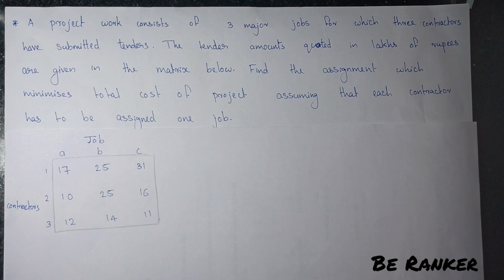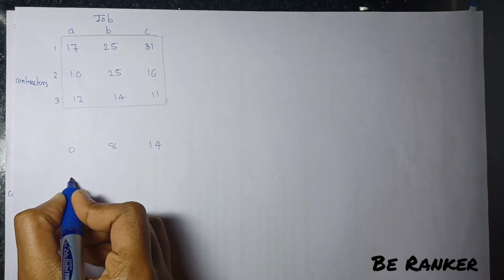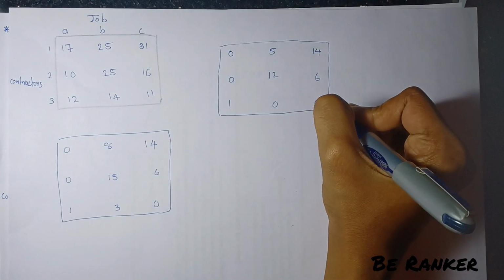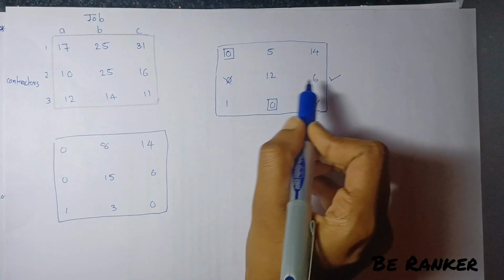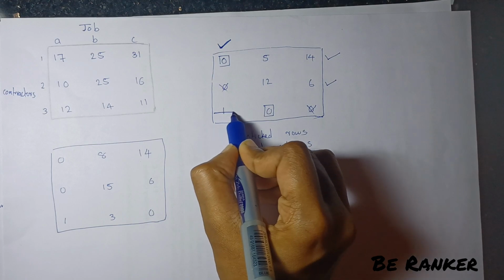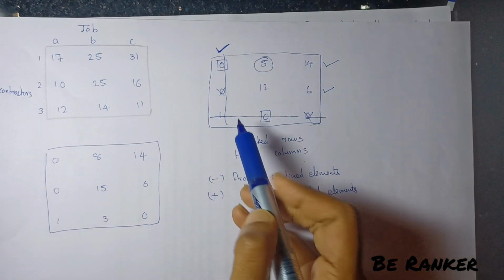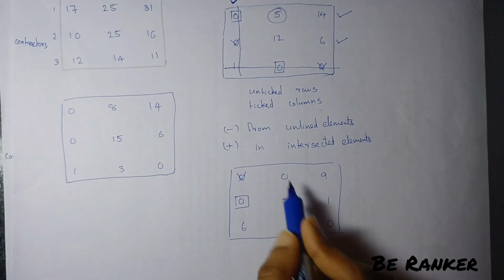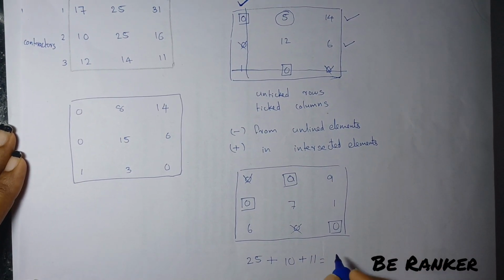Hungarian method | assignment problem solving using Hungarian method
Hello friends
This is a video of assignment problems solved by using Hungarian method. I hope this video help you to understand Hungarian steps to solve the problem.